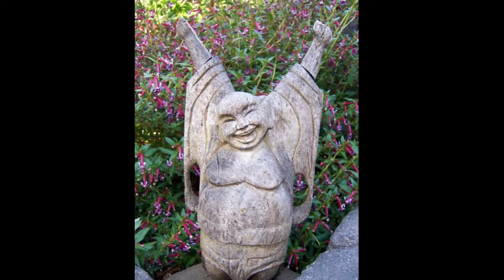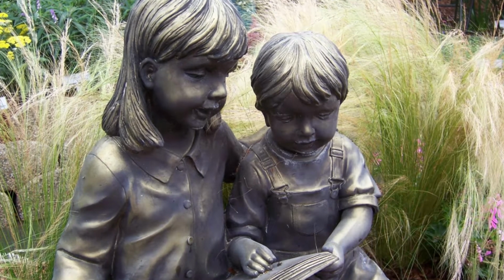5 Things to Help Your Garden POP! Part 2 Statues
Sometimes pretty flowers aren't enough to give a garden some color.  Here are some ideas to help your garden pop.  Today's video will show examples of garden statues.

Backyard X-Scapes is a great source for garden art and fountains.  They are located at 10835 Sorrento Valley Rd., San Diego.

Here's their webpage for more info;

- We don't hold the rights for this track and can't provide you a commercial license. ✅ About using the music: - You can use it ONLY for YouTube videos. - You may use music files from this library in videos that you monetize on YouTube. - You will not make available, distribute or perform the music files from YouTube Audio Library separately from videos and other content into which you have incorporated these music files (e.g., standalone distribution of these files is not permitted). ——— 💚 Listen to our Spotify playlists EDM Lo-Fi Chill Happy ——— 🔴 Official Releases We have created a new channel where we do an agreement with the artist and our record label to make sure all the music is free and 100% safe. ——— 🔀 More free music: Pop Music Hip Hop & Rap Music Dance & Electronic Music More playlists ——— ❤️ Get in touch with Audio Library: E-mail: Instagram Facebook SoundCloud Twitter ——— 🔥 Send your demo ——— Please report to any issues with this video/song/image, from broken links, copyright claim/strikes to someone using the music without giving credit or selling the music.